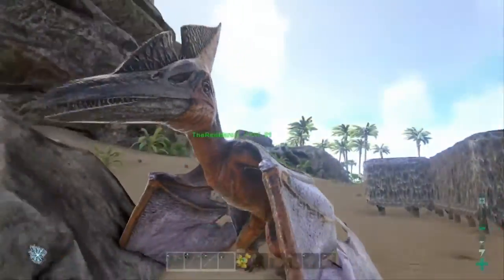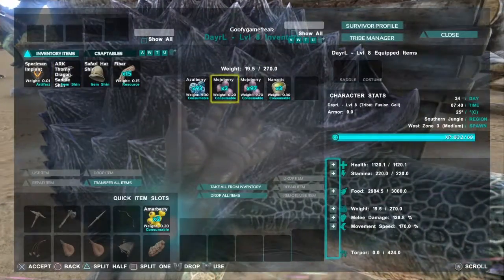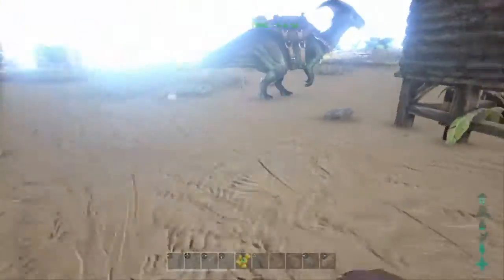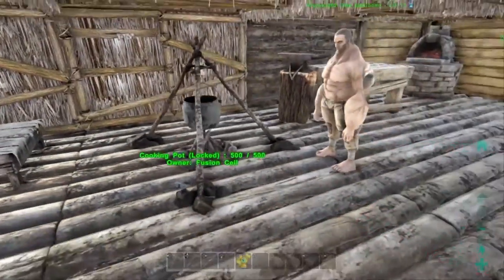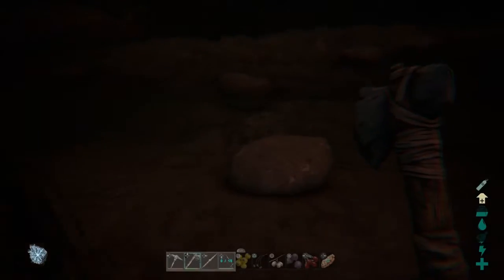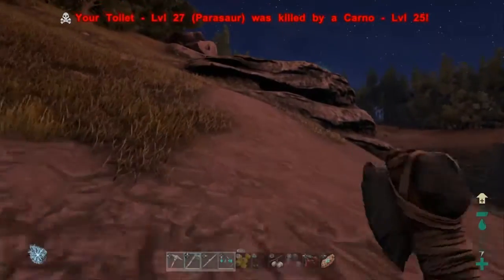ARK: Survival Evolved [PS4] #3 A Hard Journey!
Whats Up! Today, Poisonous joins us for a fun, but difficult raft journey, just after a Carno attack!